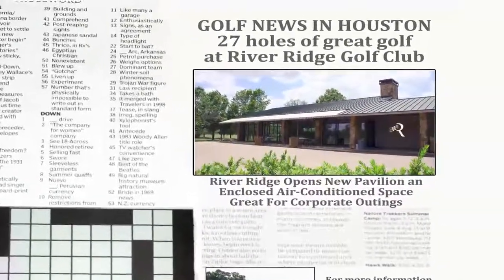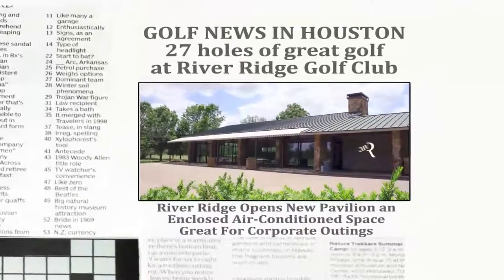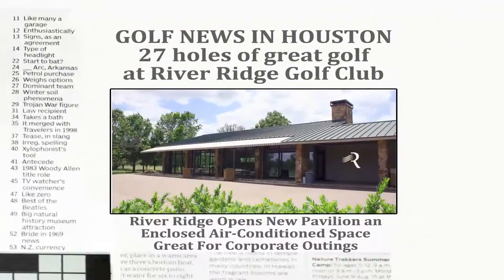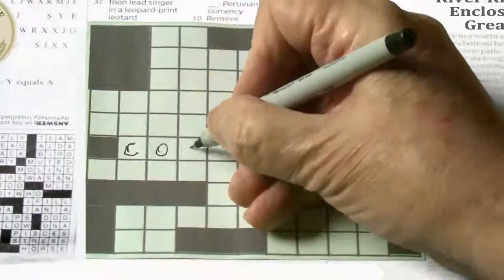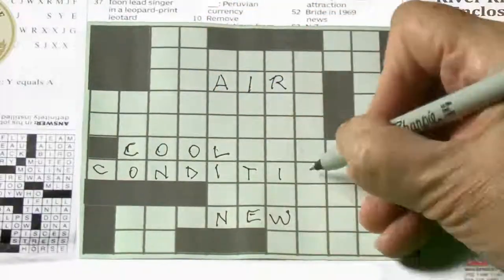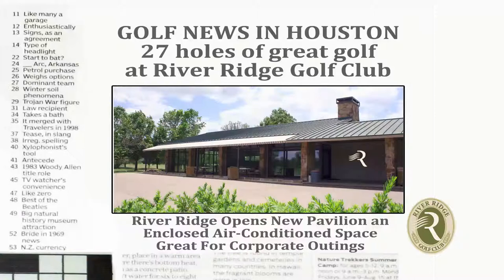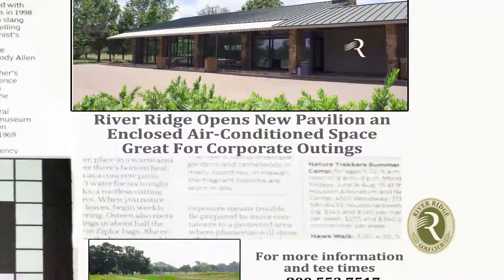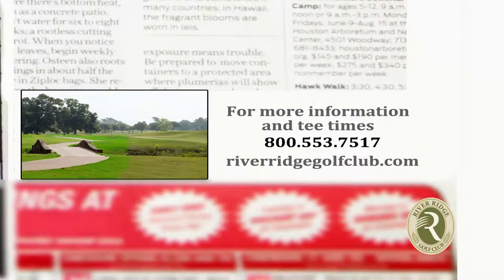Crossword Puzzle Spot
The River Ridge tournament pavilion has been upgraded with A/C, TV's, interactive inputs and a new sound system.